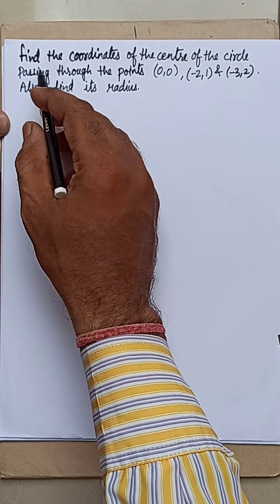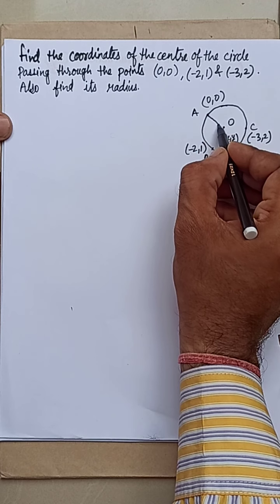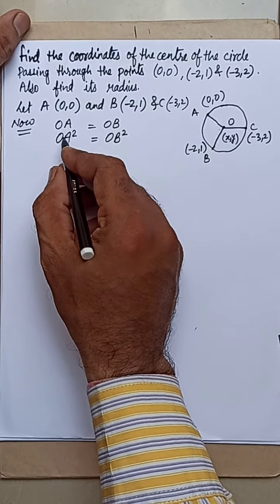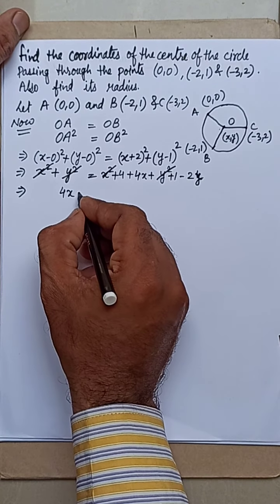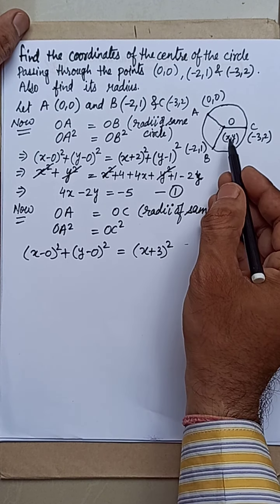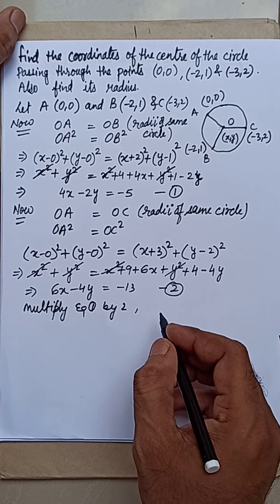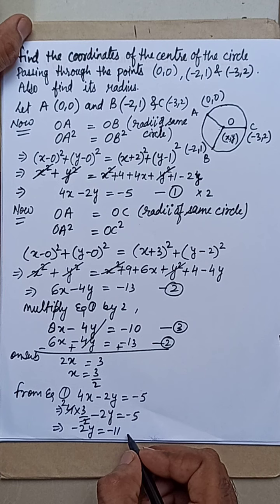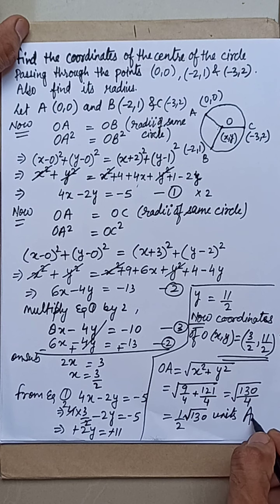Find the coordinates of the centre of the circle passing through the points (0,0),(-2,1),(-3,2)